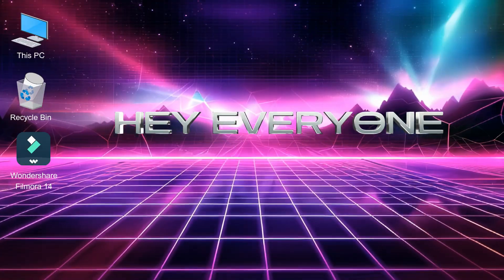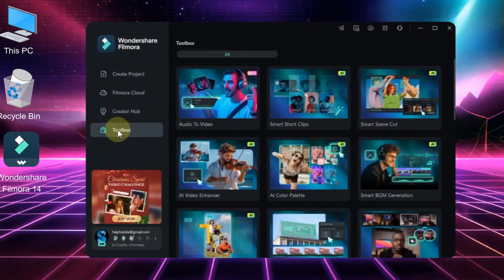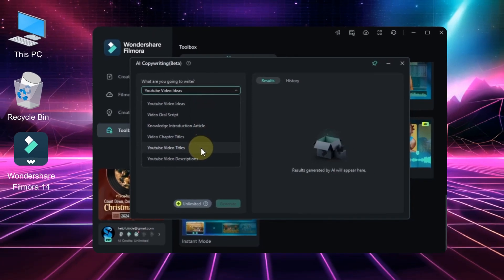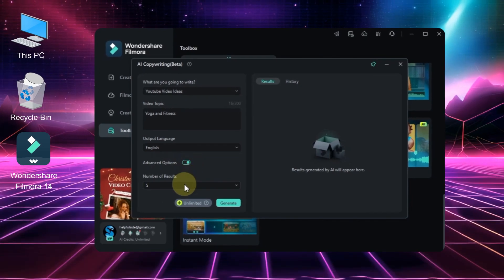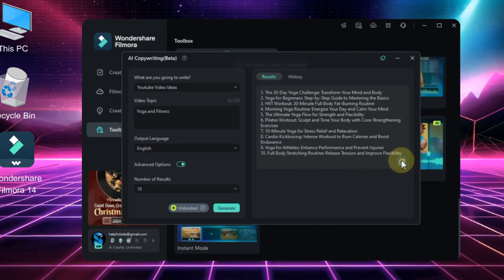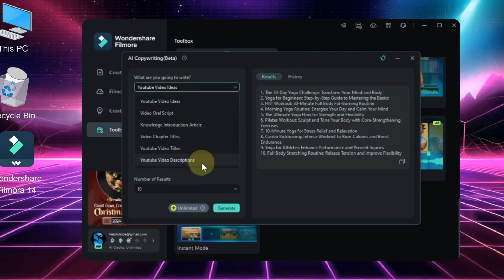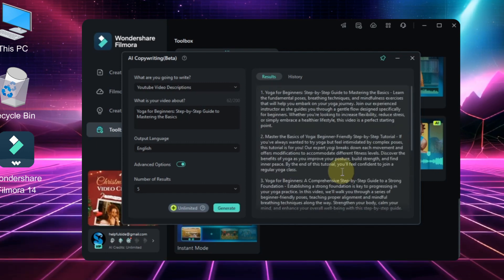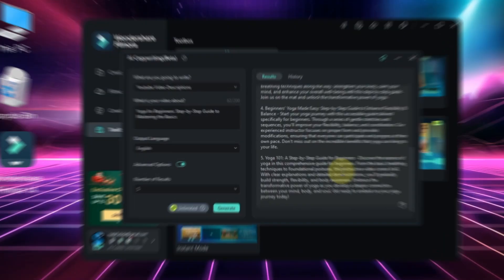Filmora 14 Tutorial: Best AI Copywriting For YouTube Titles And Descriptions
Try it out Filmora 14 and see what you can create!

In this video, you'll learn how to use the powerful AI Copywriting tool in Filmora 14 to create professional YouTube titles and descriptions in just a few clicks. Whether you're a beginner or an experienced YouTuber, this tool will save you time and help you craft compelling content ideas, video scripts, and more.

We'll walk you through:
How to generate creative YouTube video titles
Crafting attention-grabbing video descriptions
Using AI to come up with fresh video ideas and chapter titles
How to optimize your YouTube content creation process with Filmora 14’s AI-powered features